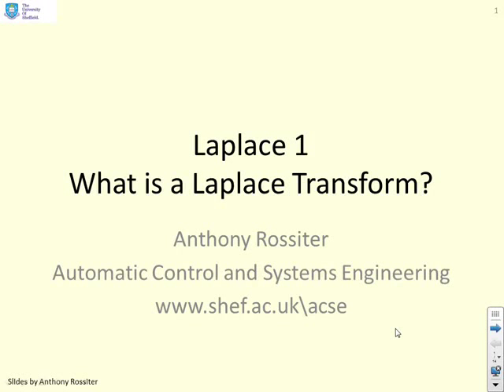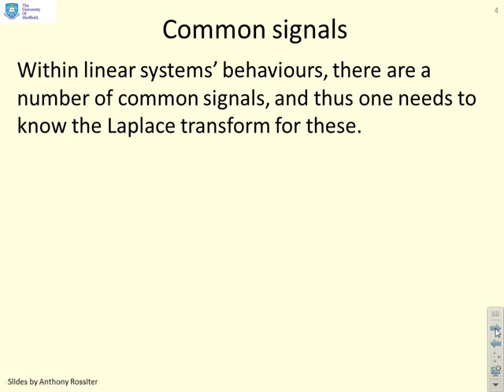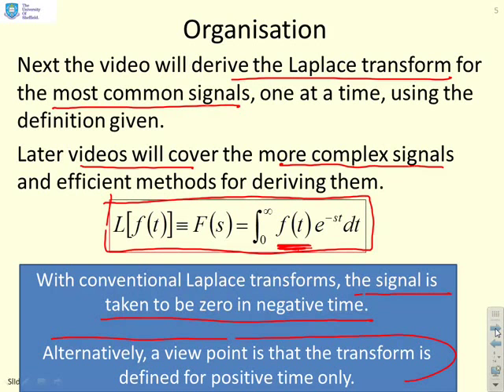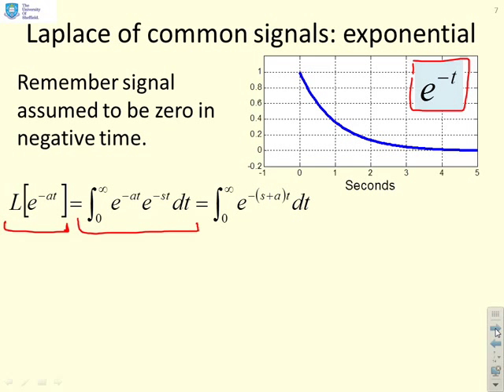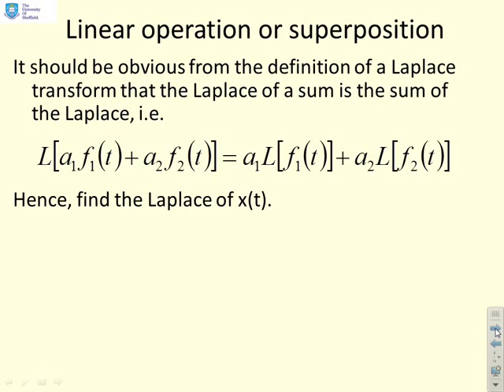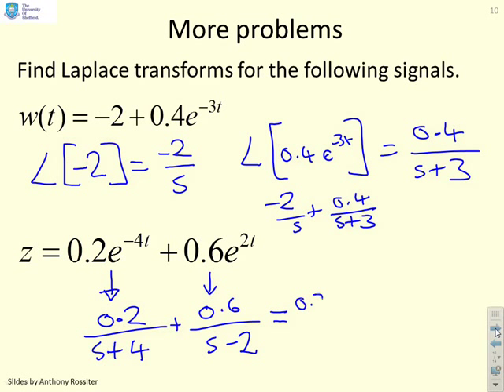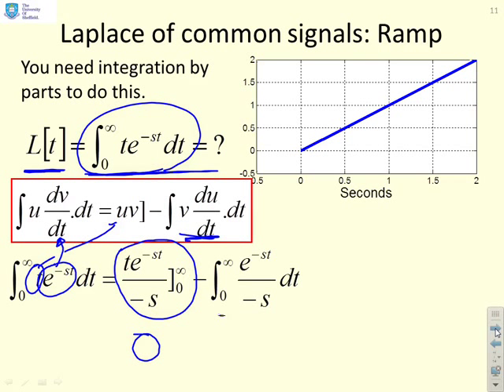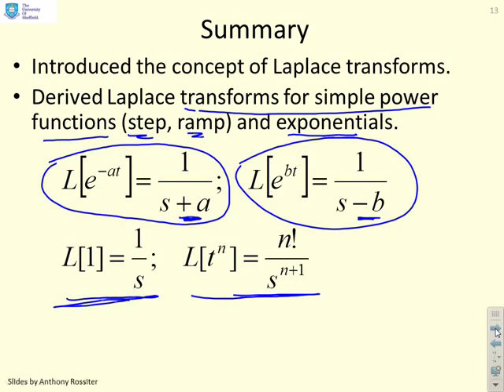Laplace 1- introduction and basic functions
Gives the definition for a Laplace transform and from there derives the transforms for exponentials, steps and simple power functions.